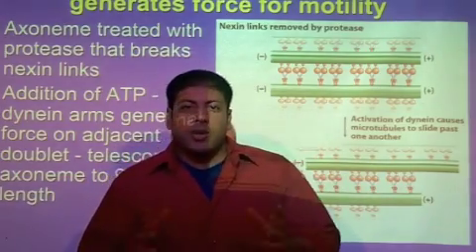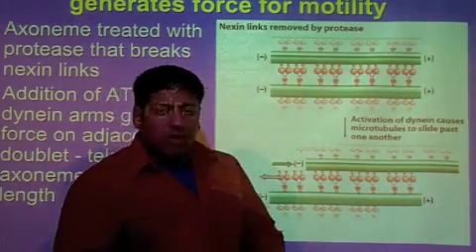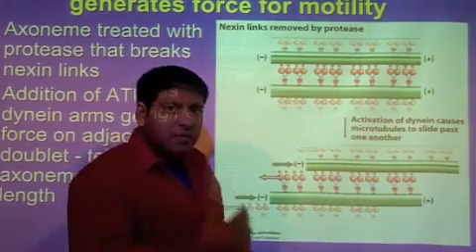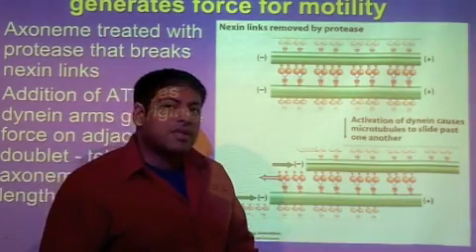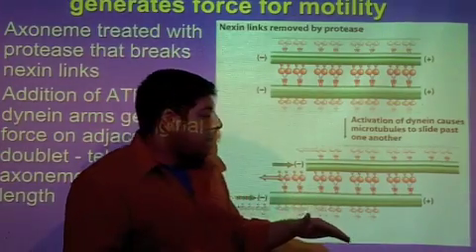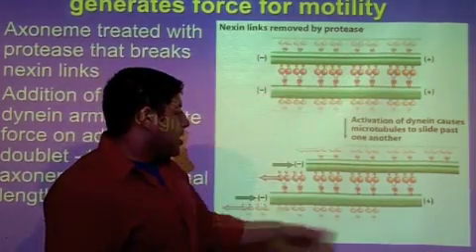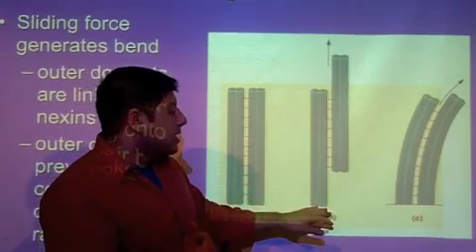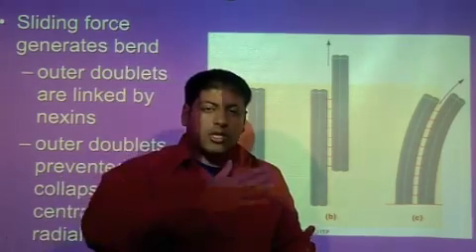Dynein and MT's crossbridge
How Dynein moves along MT's and triggers a "crossbridge cycle" which ultimately causes sperm tails to have their sine wave motion